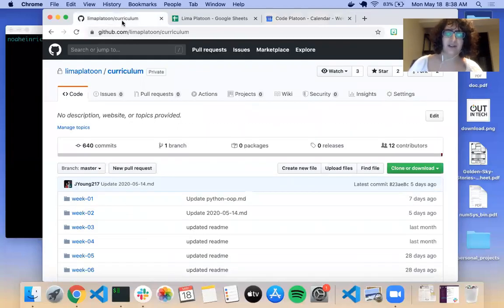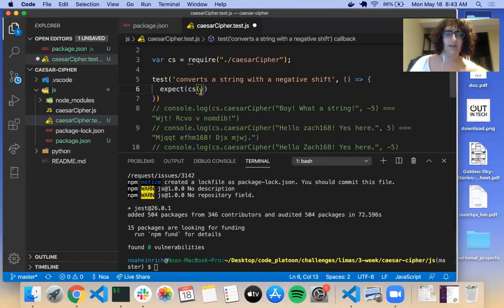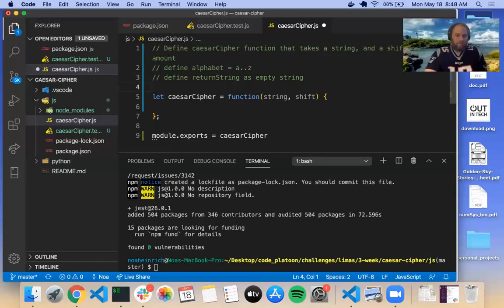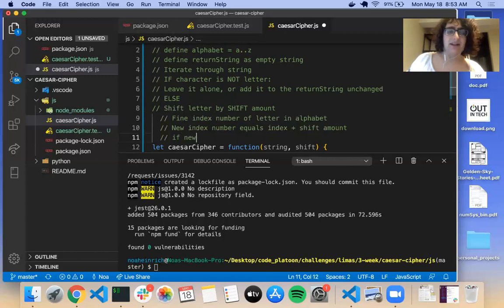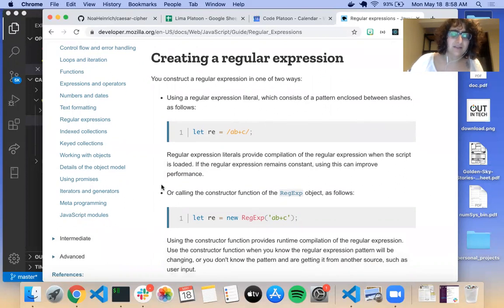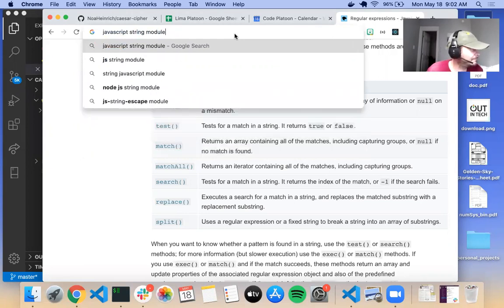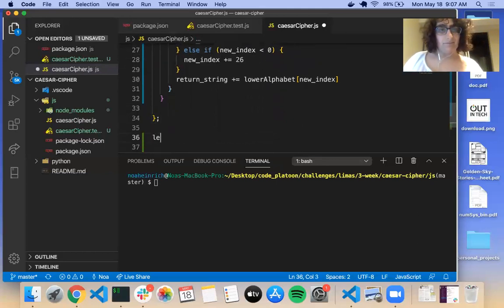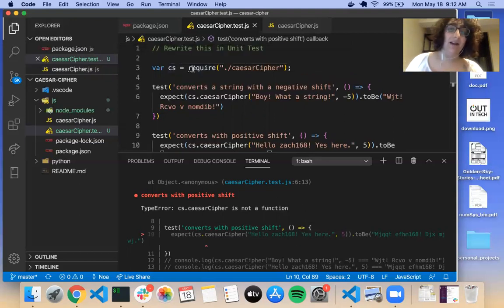W3D1: Caesar Cipher (1 of 3)